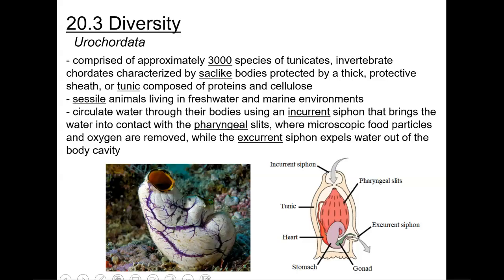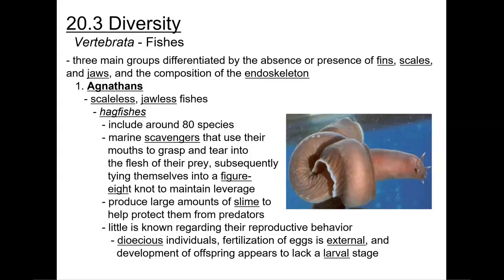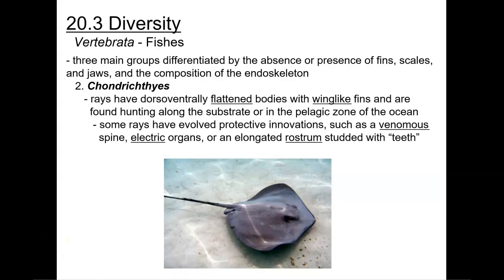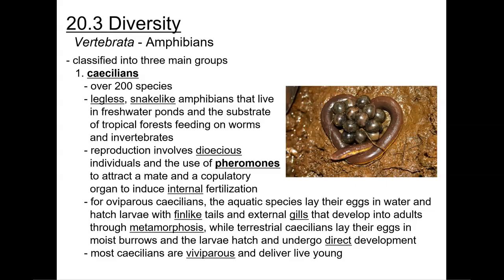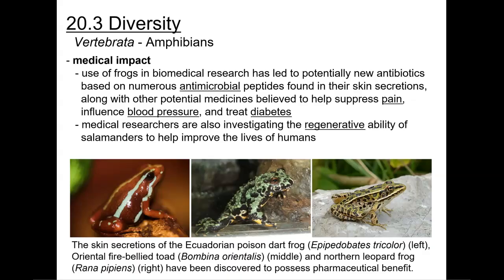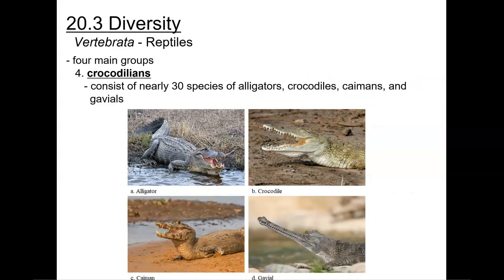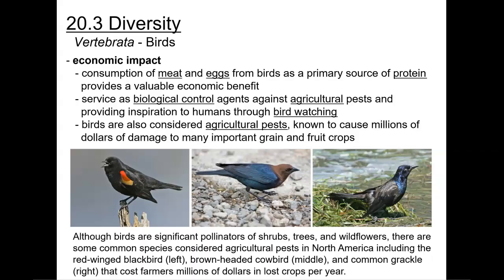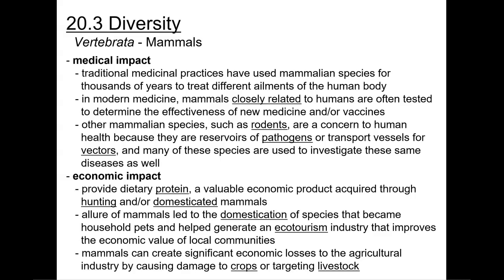BIO 102 Chapter 20 Vertebrates